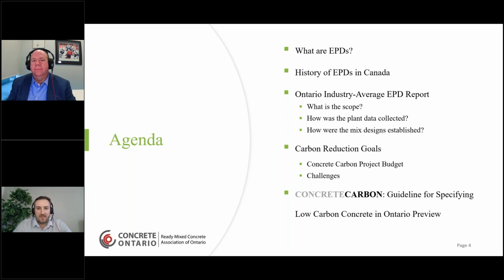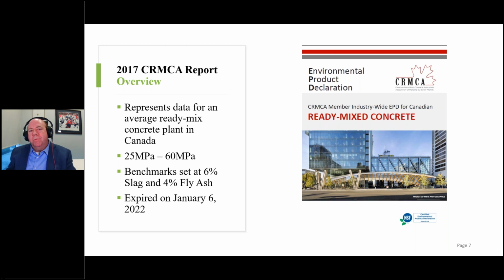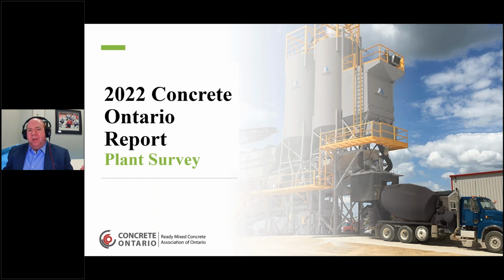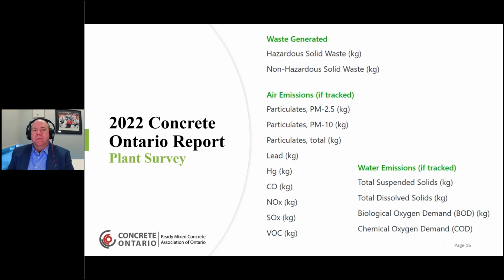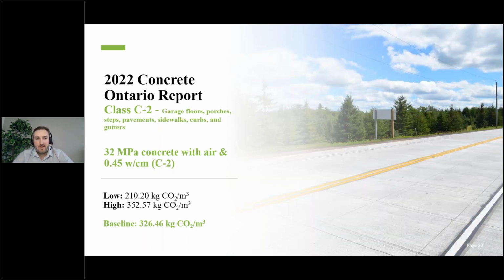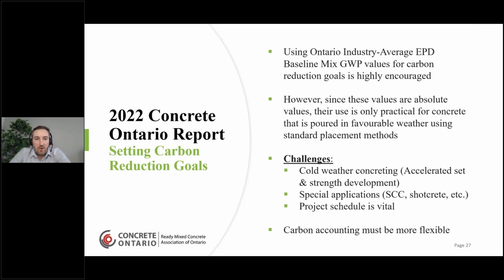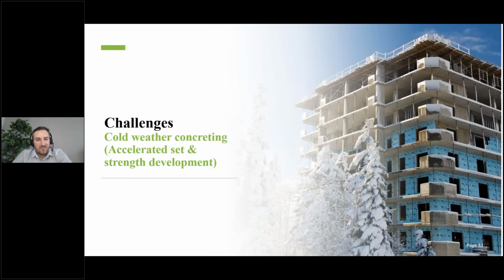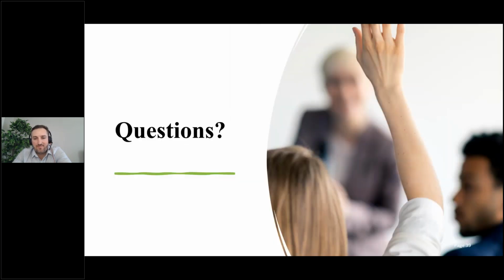Low Carbon Concrete in Ontario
The embodied carbon of concrete is currently the hottest topic in the industry. It is therefore no surprise that with the highly anticipated release of the Concrete Ontario Member Industry-Wide EPD for Ready-Mixed Concrete on July 29, 2022, Owners, Designers and Architects are very excited to have full transparency for the most commonly used concrete mixes in Ontario and their associated industry-average EPDs.

This webinar focuses on how the Ontario report was developed, the information it contains and how the information can be used to set and achieve carbon reduction goals in Ontario. Bart Kanters, P.Eng., MBA, President Concrete Ontario, and Alen Keri, P.Eng., Director of Technical Services Concrete Ontario, have been involved in the process of compiling the necessary information for the report from the beginning and provide insight into the importance of EPDs and where the industry is heading with low carbon concrete. Furthermore, the webinar also provides a preview of the Guideline for Specifying Low Carbon Concrete in Ontario which is a one-of-a-kind document. Specifying low carbon concrete requires a unique approach and understanding of performance-based specifications and this guideline explains the step-by-step process. In addition, it also includes an in-depth case study for an Ontario project to fully break down every aspect from project carbon budgeting to showcasing the actual carbon impact results for the project.